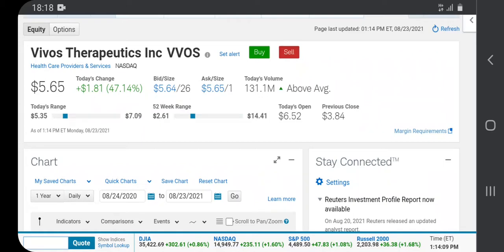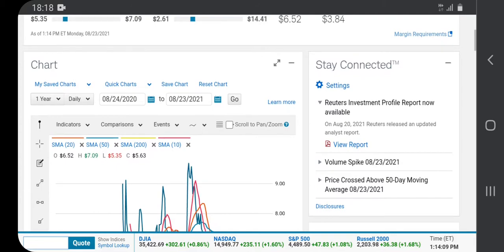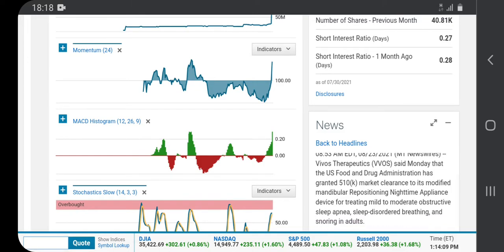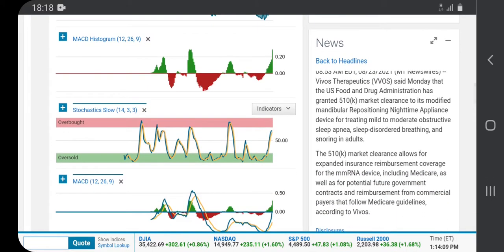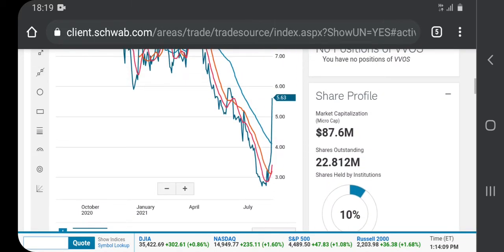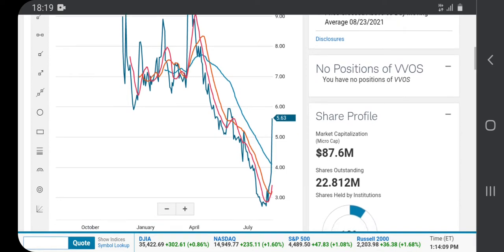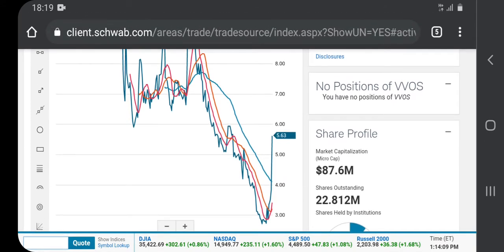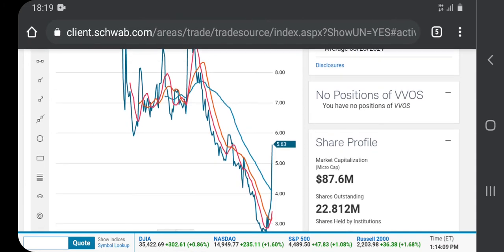VVOS Stock Just Got A Huge Upward Move. Is It A Buy?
Vivos Therapeutics (VVOS) said that the US Food and Drug Administration
has granted 510(k) market clearance to its modified mandibular
Repositioning Nighttime Appliance device for treating mild to moderate
obstructive sleep apnea, sleep-disordered breathing, and snoring in
adults.--8:53 AM ET, 08/23/2021 - MT Newswires

As of 1:22 PM ET Monday, 08/23/2021 Momentum for VVOS is strongly
bullish. The 14-period Slow Stochastic Oscillator is rising, as
investors pay higher prices for shares.
Today's volume is on track to be heavier than usual, with 131,833,671
shares having traded so far. The On Balance Volume indicator (OBV) is
bullish. The slope of the indicator is positive and suggests that buyers
are presently more active than sellers.

vivos therapeutics, vvos stocktwits, vvos finviz, vvos stock yahoo, vvos
seeking alpha, vvos marketwatch, vivos therapeutics news